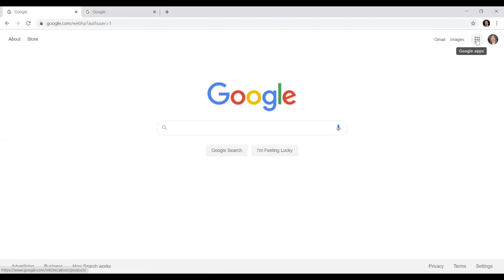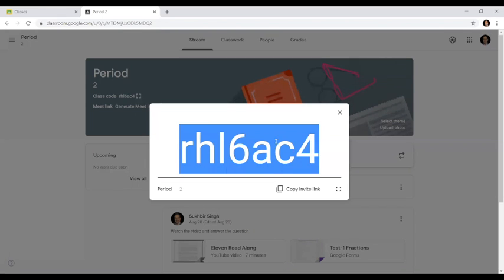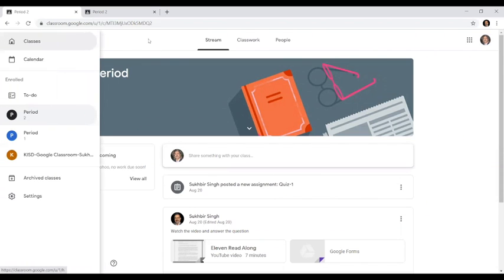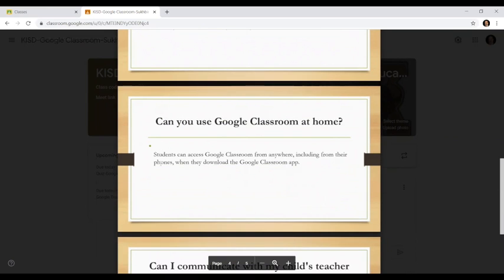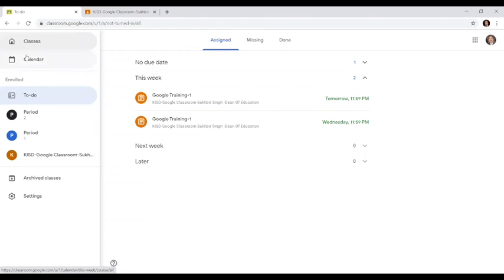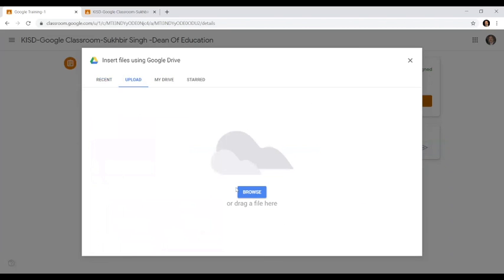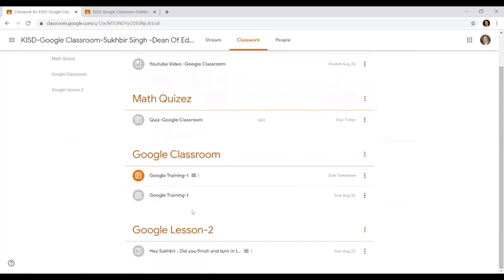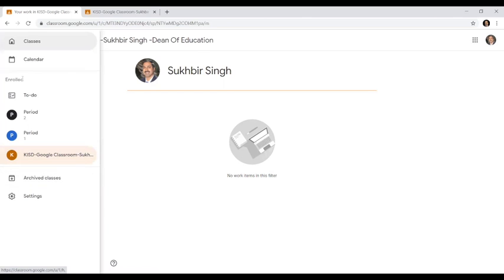Goggle Classroom Training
Students and Parents will learn how to access google classroom and other apps.